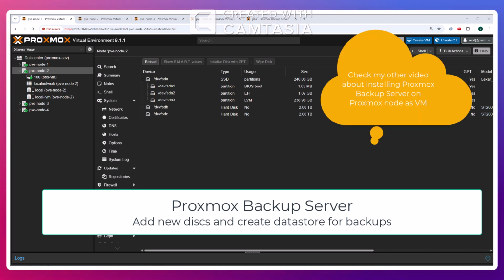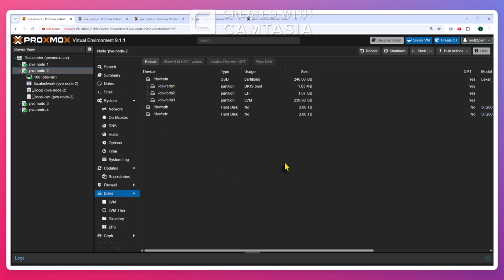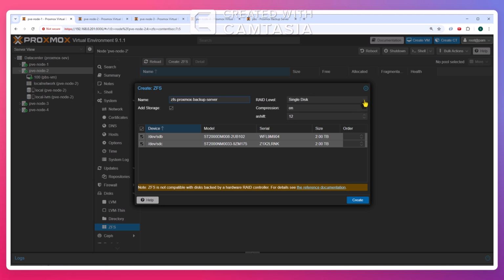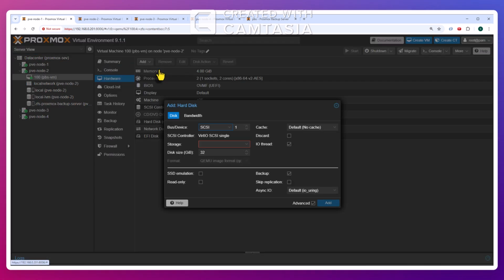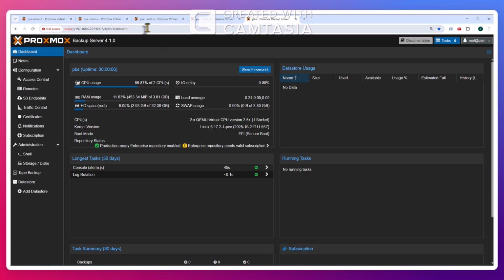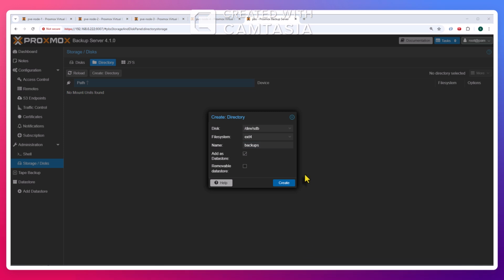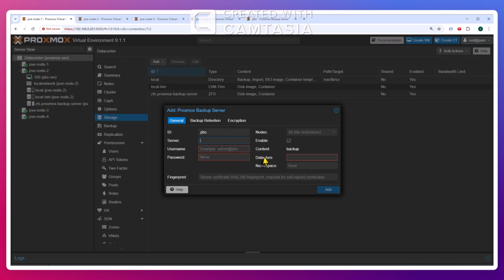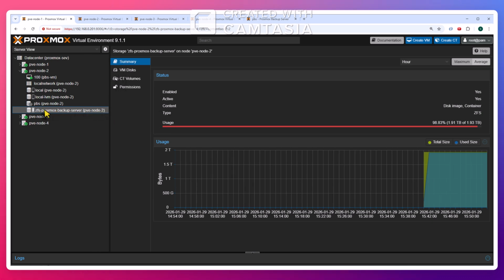Proxmox Backup Server - 02 - Add new discs and datastore for backups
In this video, I walk through setting up storage for Proxmox Backup Server (PBS) 4.1 using ZFS mirror disks and connecting it back to a Proxmox VE cluster.

We start by creating a ZFS pool from two 2TB disks, attaching that storage to a Proxmox Backup Server VM, formatting it as a datastore, and then registering the backup server inside Proxmox VE so it’s ready to receive VM backups.

This video focuses purely on storage and datastore setup. In the next video, we’ll configure VM backups, backup jobs, and validation.

What’s covered:
Proxmox Backup Server 4.1 overview
Creating a ZFS mirror pool in Proxmox
Attaching ZFS storage to a PBS VM
Creating a backup datastore
Adding Proxmox Backup Server to Proxmox VE
Verifying storage and connectivity

What’s coming next:
Removing existing backup drives correctly
VM backups and schedules
Snapshot backups
Backup validation and best practices

This setup is ideal for homelabs, self-hosted backups, and anyone running Proxmox in a small cluster environment.